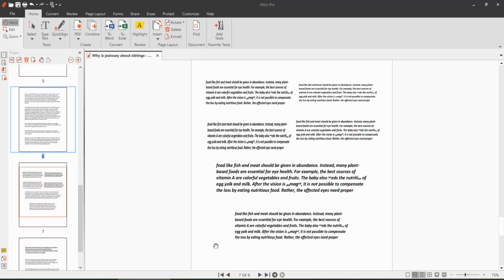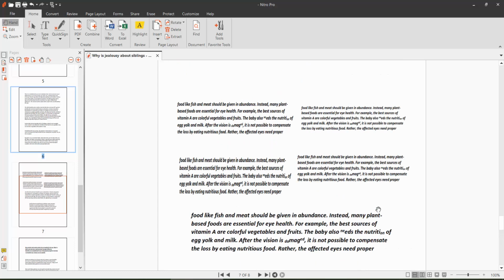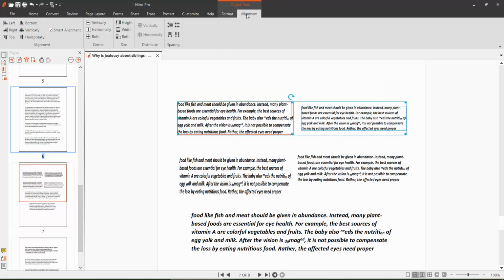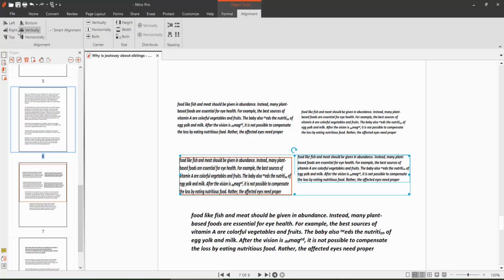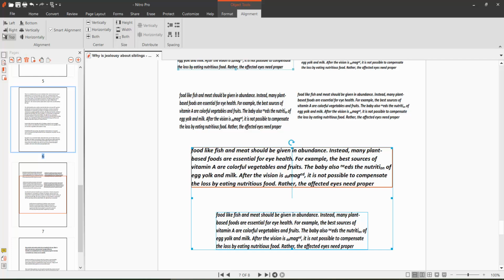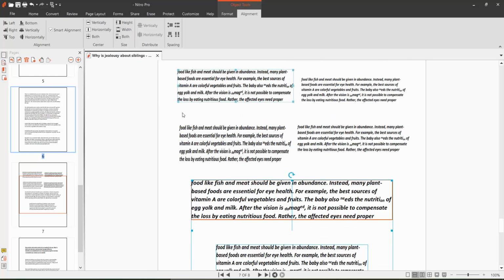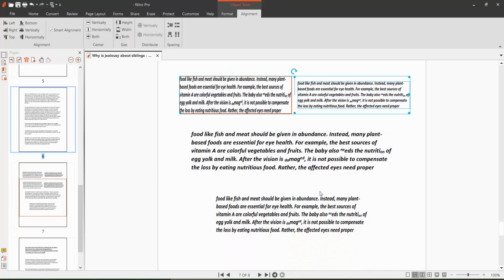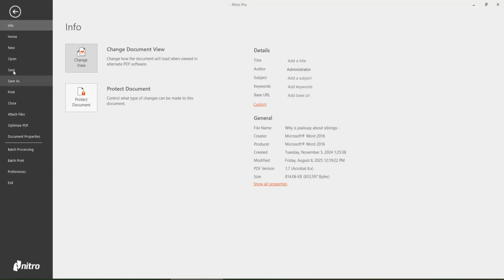How to Align Text Boxes in PDF for Perfect Page Layout in Nitro Pro PDF Editor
Hello everyone, Today I will show you. How to Align Text Boxes in PDF for Perfect Page Layout in Nitro Pro PDF Editor.